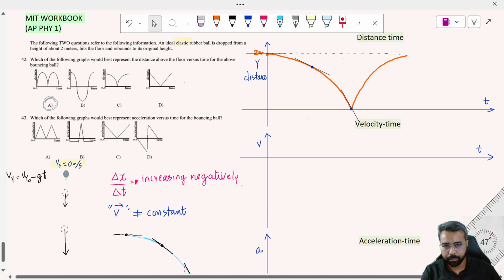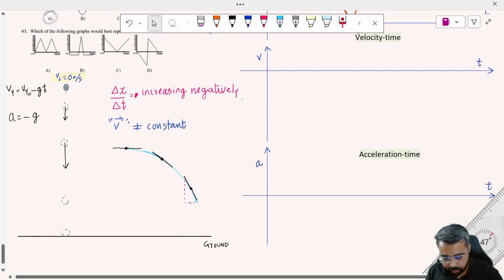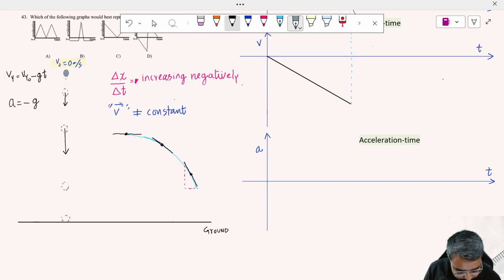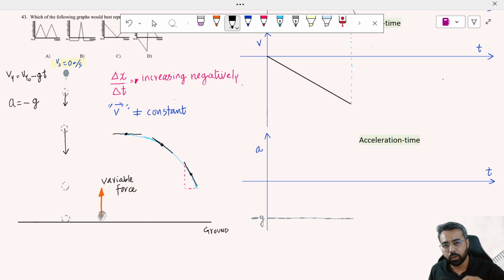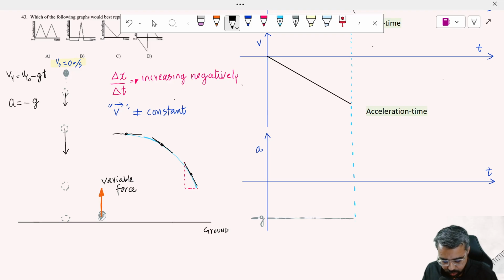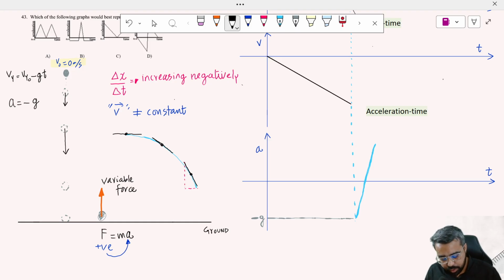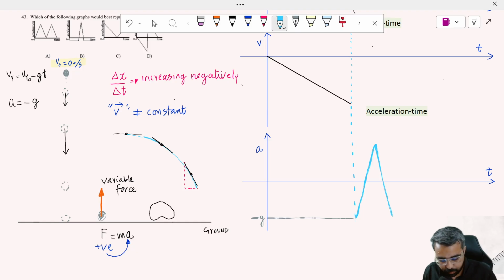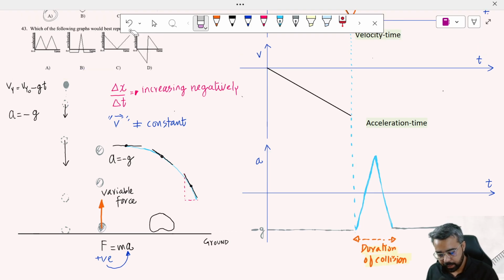Bouncing ball motion graph part 2 of 2 - AP Physics 1 Past paper question